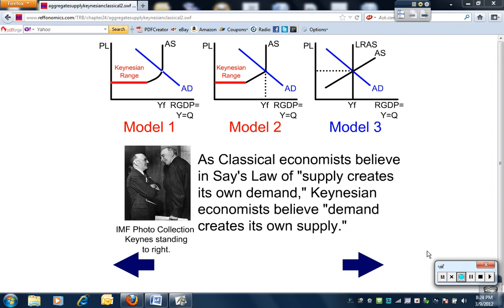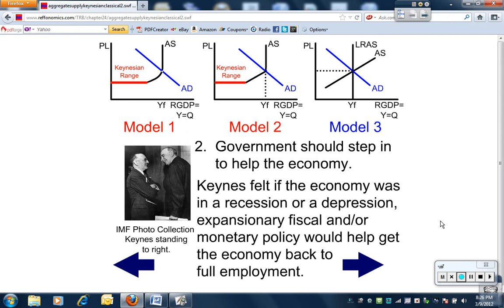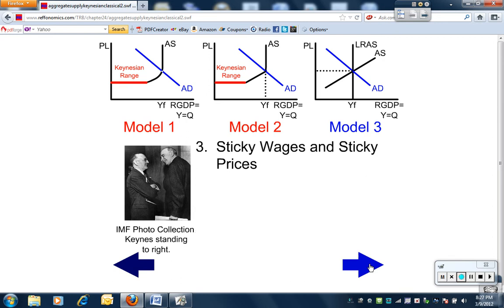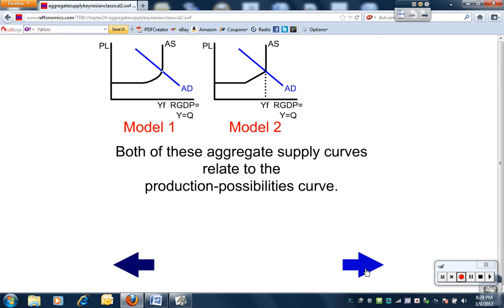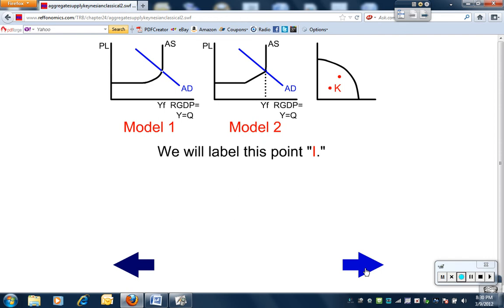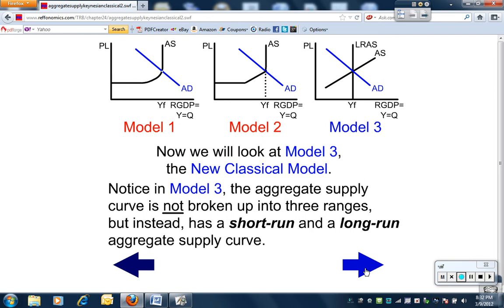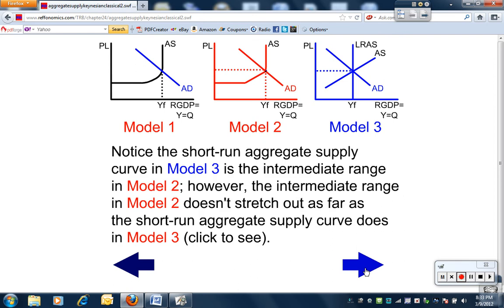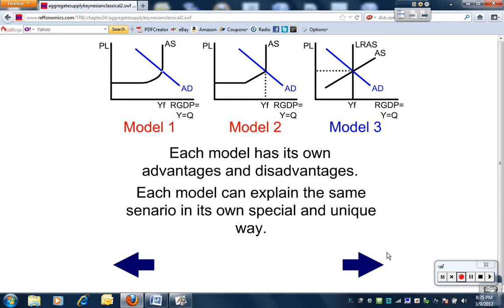AD AS Models.avi